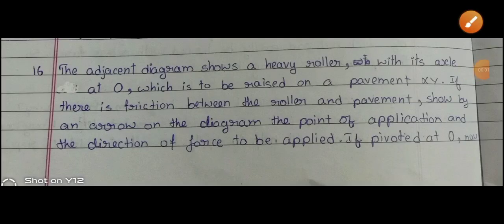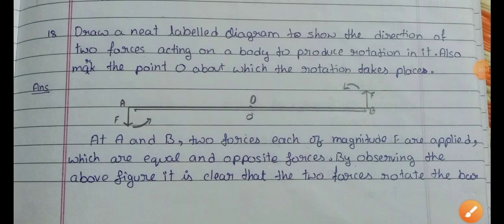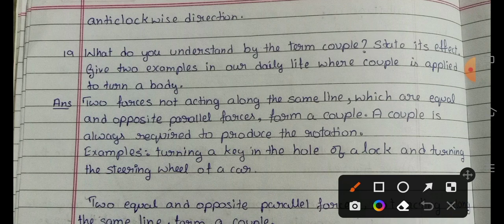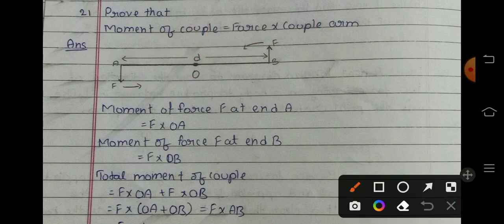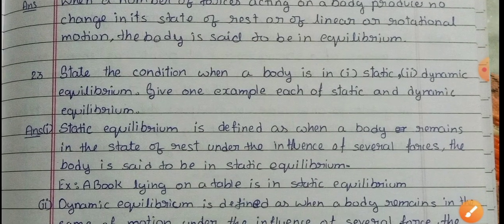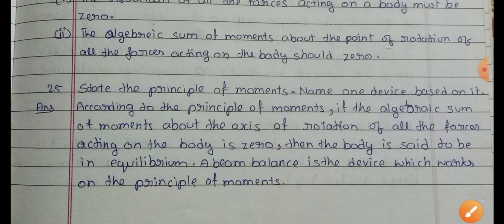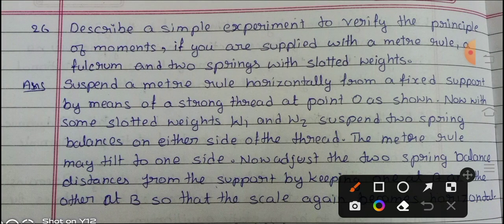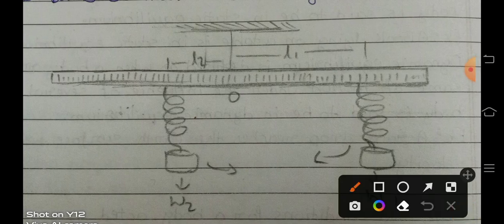class 10 | ICSE | chapter 1 : Force |part - 2 | Q&A 14 to 26